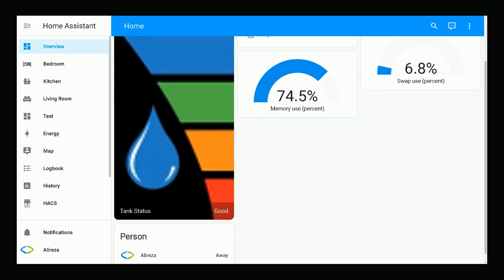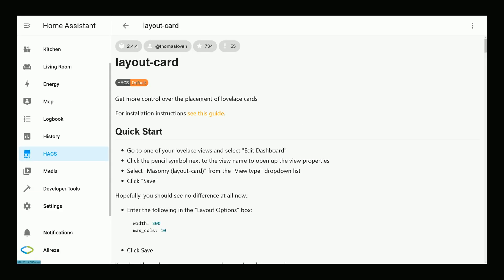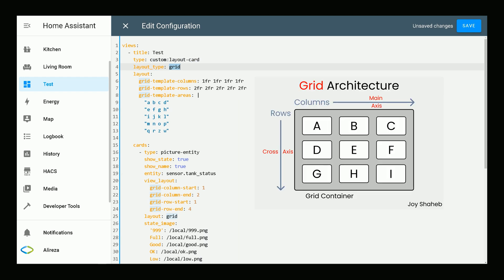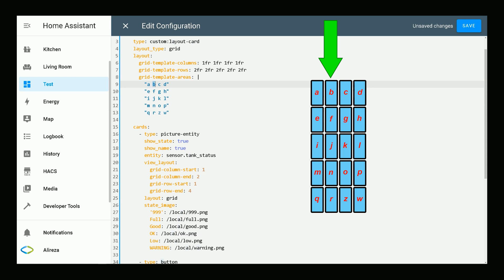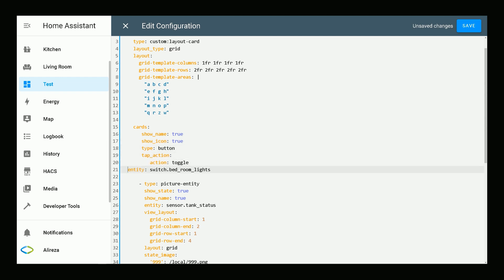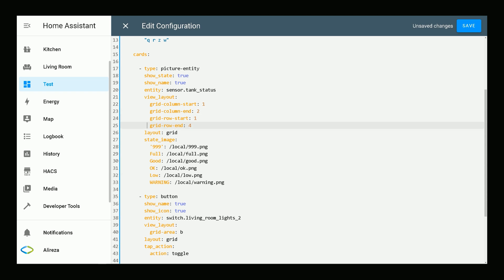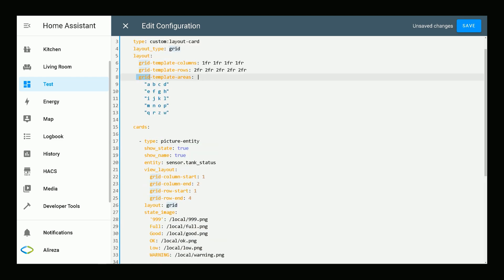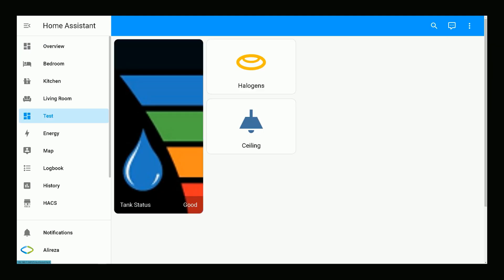Ultimate Guide to Customizing Your Home Assistant Dashboard and Cards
In this video, I'll dive deep into customizing your Home Assistant dashboard and cards to make your smart home experience more personalized and efficient